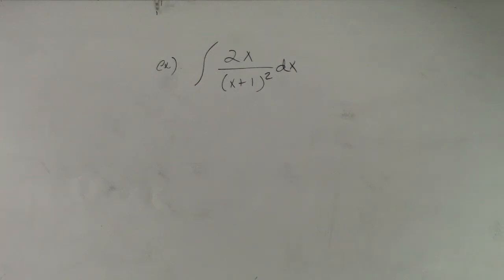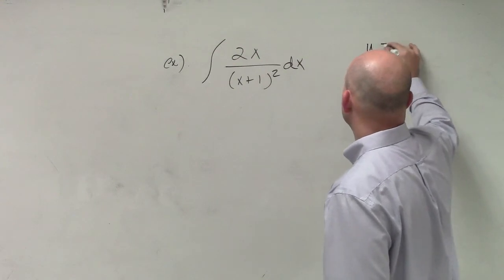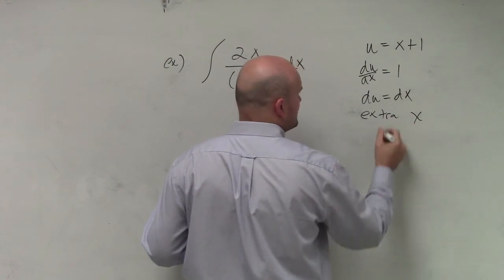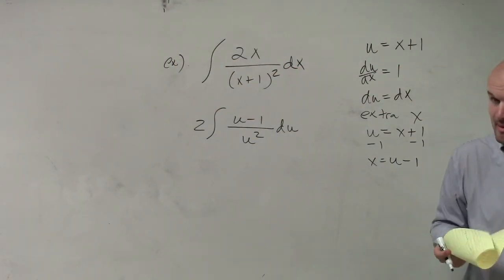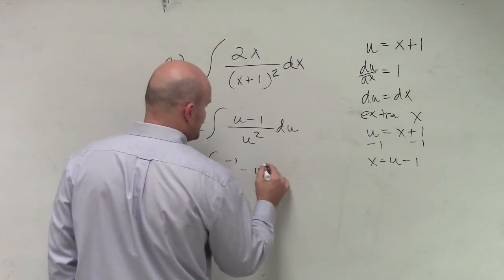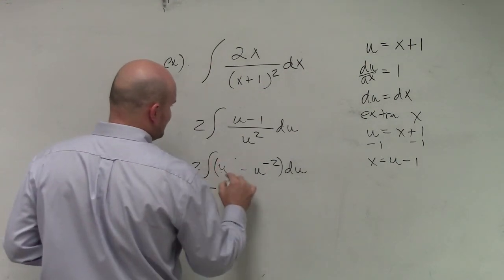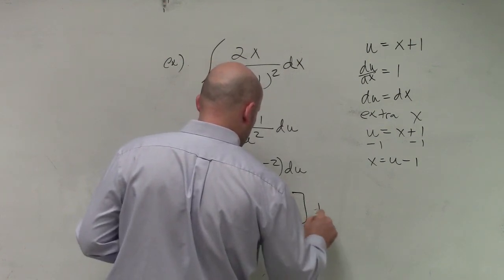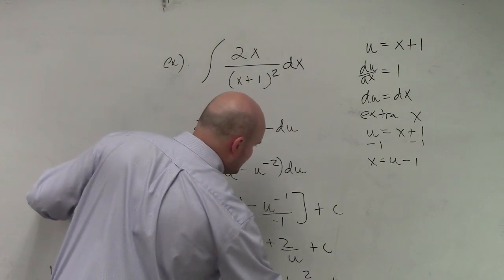U substitution with ln